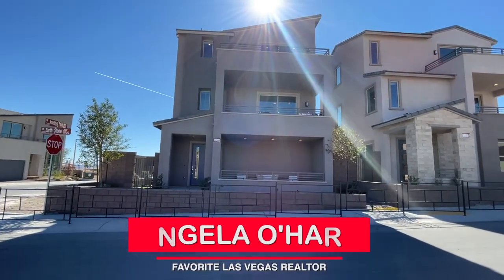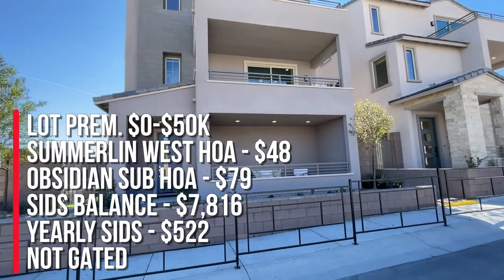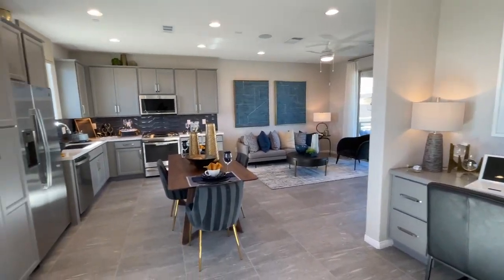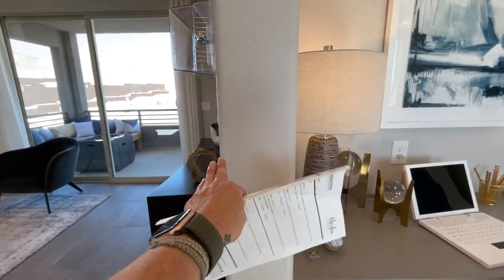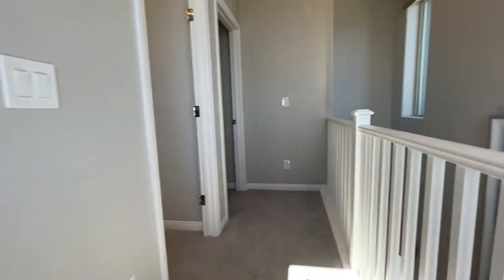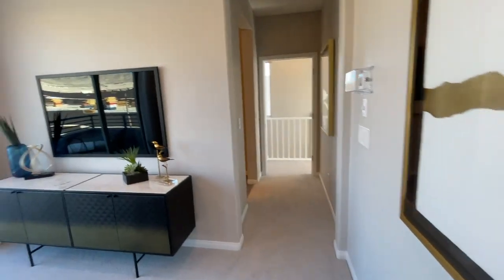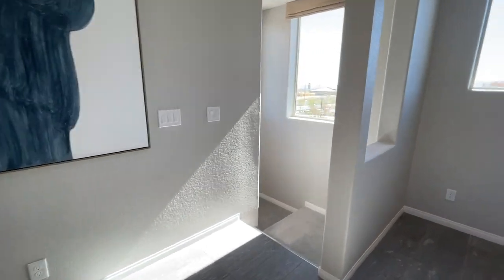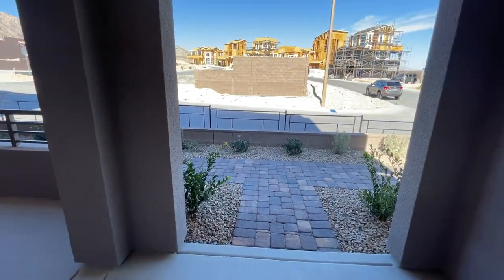Opal Plan 4 | Obsidian Woodside Homes | Redpoint Square Village Summerlin | $449k+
Obsidian by Woodside Homes -Opal Plan 4

Introducing Opal Plan 4 at Obsidian by Woodside Homes in Summerlin. This model is 3 stories with approximately 1,355+ sq. ft., 2 bedrooms,  2.5 bathrooms and a 2 car-garage.

Obsidian at Redpoint Square by Woodside Homes offers five brand new floor plans. These modern styled new homes will include two, 2-story floor plans ranging from 1,440 to 1,598 square feet and three, 3-story floor plans from approximately 1,357 to 1,899. With 2 to 3 bedrooms and 2.5 to 3.5 bathrooms. Priced from the mid to high $400's.

Jade Plan 1 – 2 Story, 2-3 beds, 2.5 baths, 2 car-garage, 1441 sq. ft.
Onyx Plan 2 – 2 Story, 2-3 beds, 2.5 baths, 2 car-garage, 1593 sq. ft.
Amber Plan 3 – 3 Story, 2-3 beds, 2.5-3.5 baths, 2 car-garage, 1899 sq. ft.
Opal Plan 4 – 3 Story, 2 beds, 2.5 baths, 2 car-garage, 1355 sq. ft.
Sapphire Plan 5 – 3 Story, 2-3 beds, 2.5-3.5 baths, 2 car-garage, 1859 sq. ft.

Company: Home Realty Center
License #: 180246